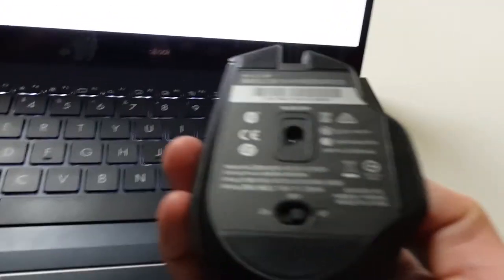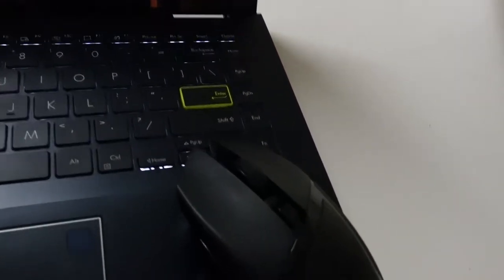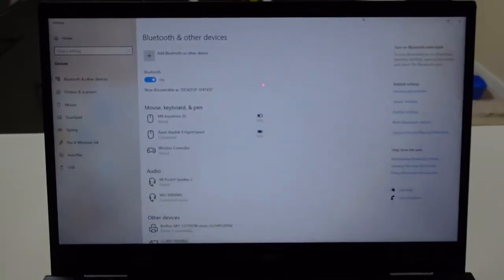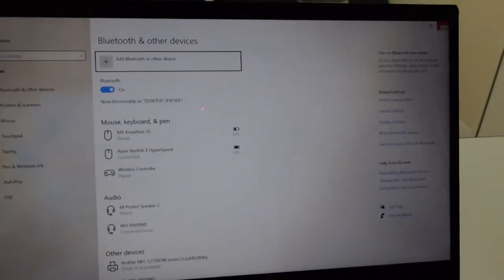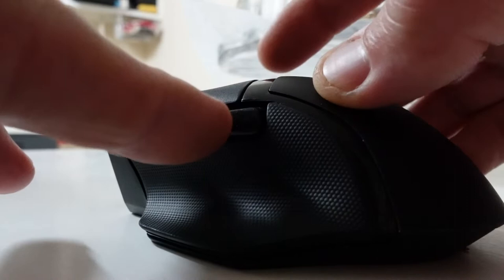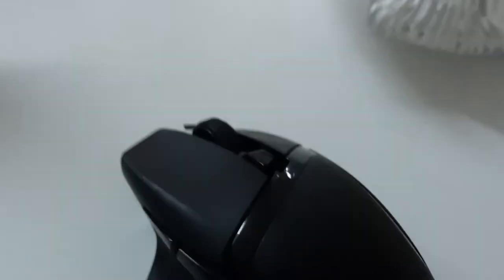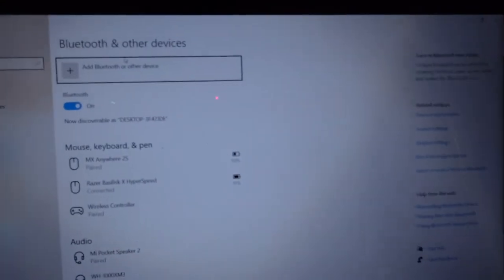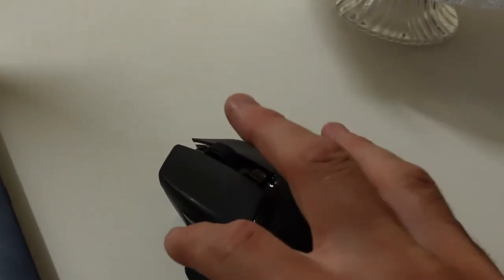Razer Basilisk X HyperSpeed how to Bluetooth Pair to another Device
In this video I'm showing you how to bluetooth pair the Razer Basilisk X Hyperspeed to another machine after you have already paired the mouse to a computer